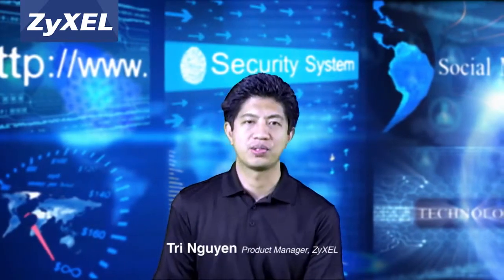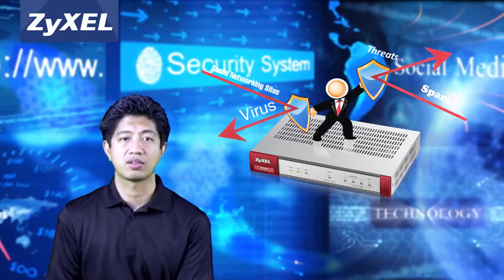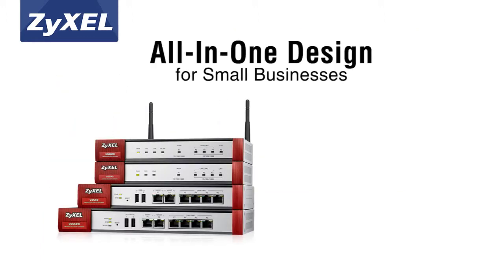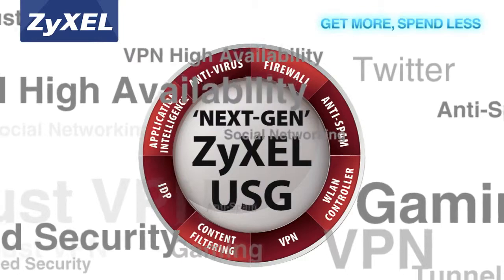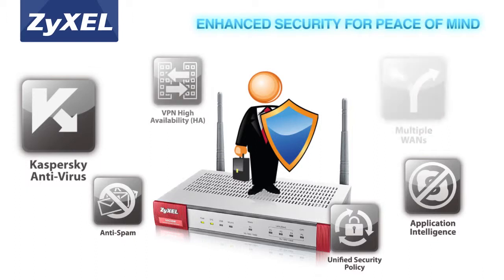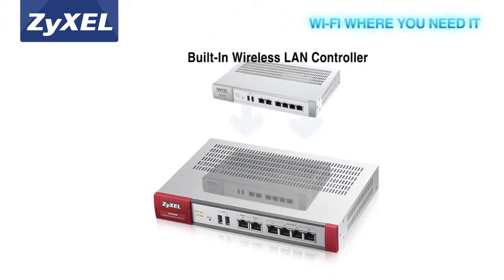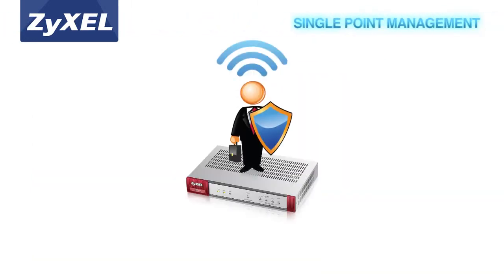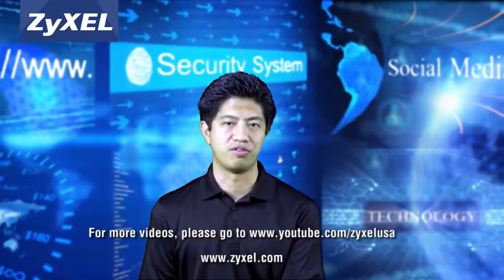ZyXEL USG 40, 40W, 60, 60W Firewall Introduction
An Overview video about the ZyXEL USG Firewalls.